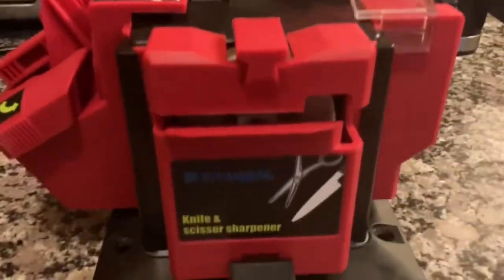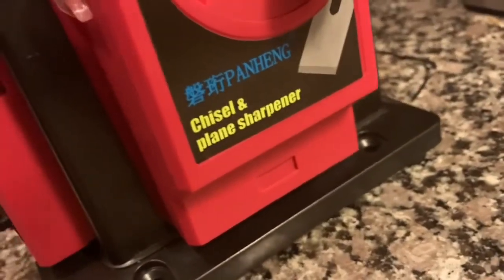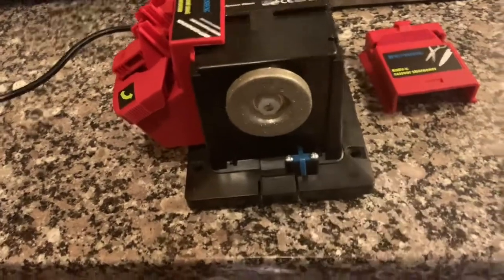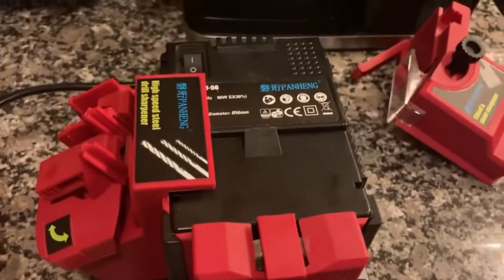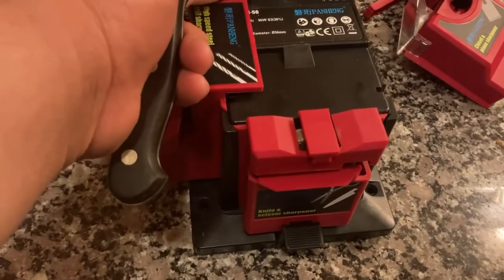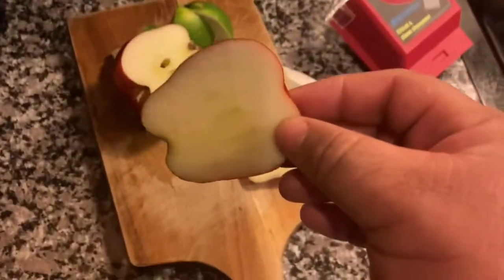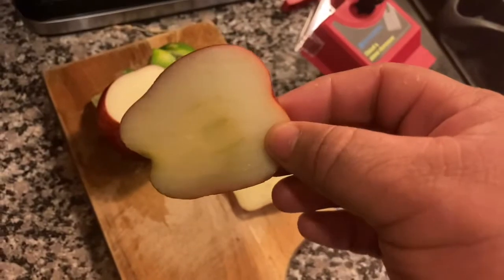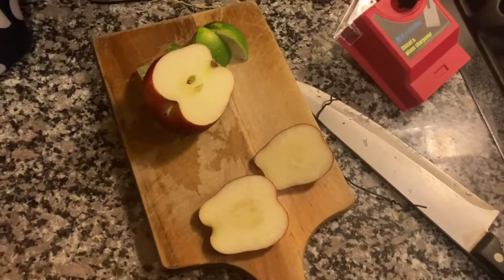My Review - The Multi-task Electric Sharpener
I just purchased this Multi-task Electric sharpener for knives, scissors, drill bits, and chisels. It cost me $48.98. Now, when you get, order a universal plug adaptor, or pick one up at a dollar store in your neck of the woods.

Click on this link on Amazon!